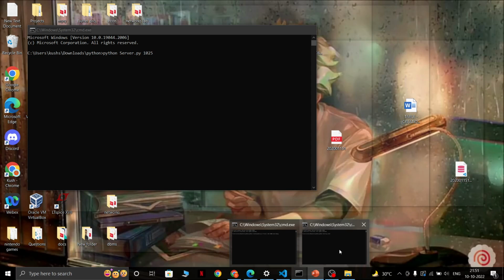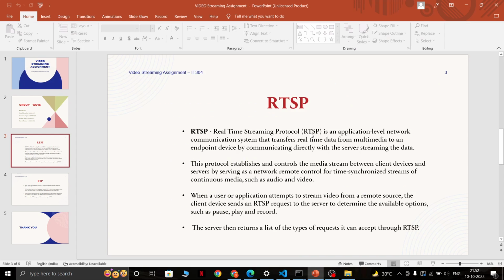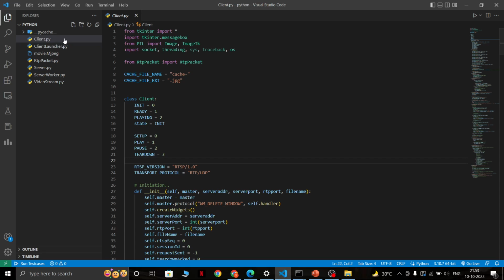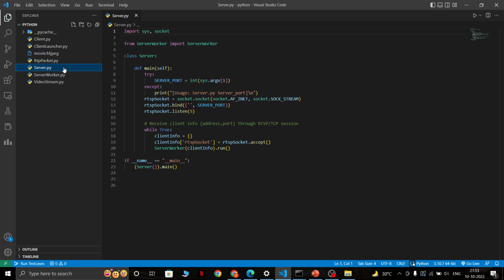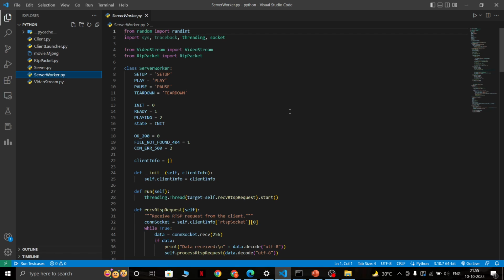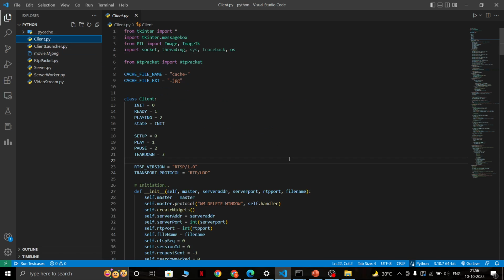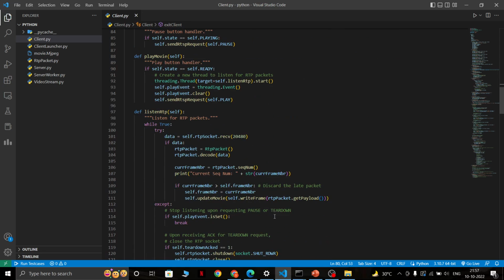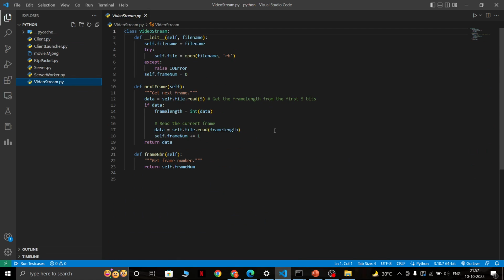WG15 Video Streaming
Computer Networks Assignment
Using RTSP and RTP Protocol
TEAM : WG15
Members:
Darshan Popat
Krupal Shah
Vatsal Sutariya
Harsh Parmar